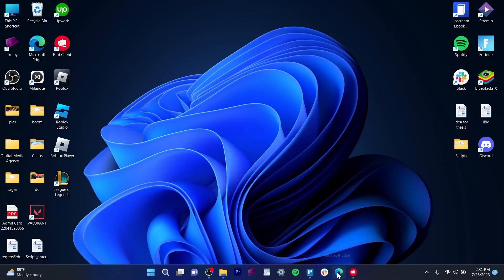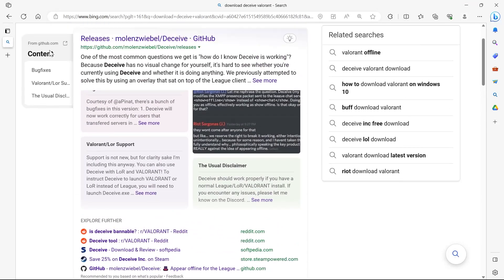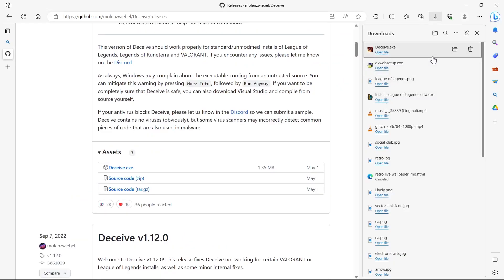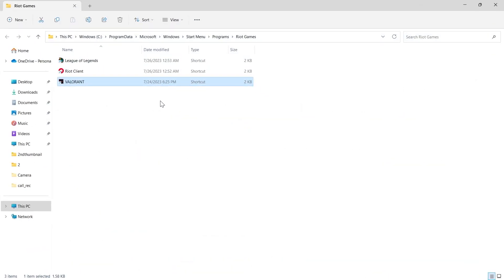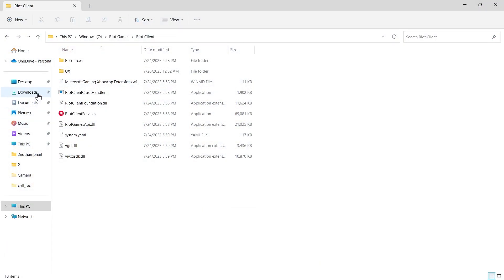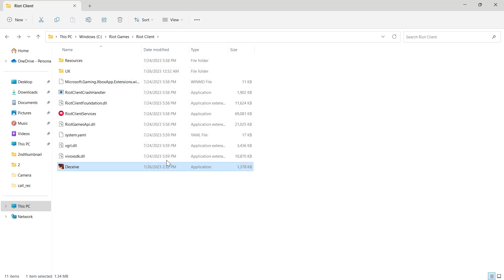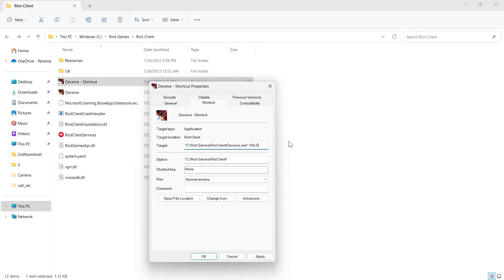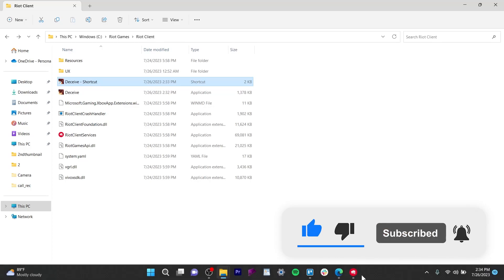How To Appear Offline On Valorant 2023 (Tutorial)